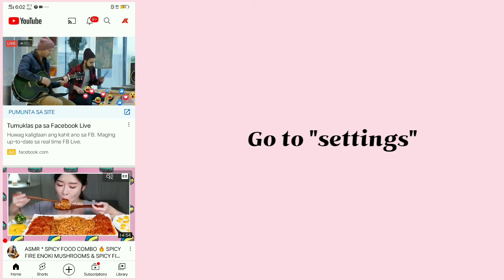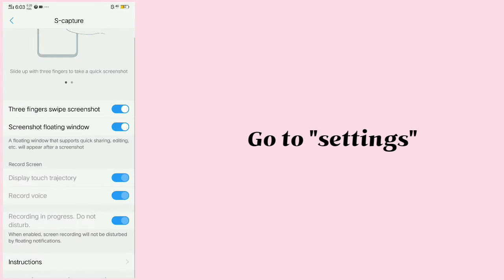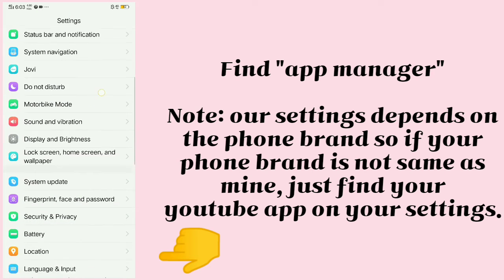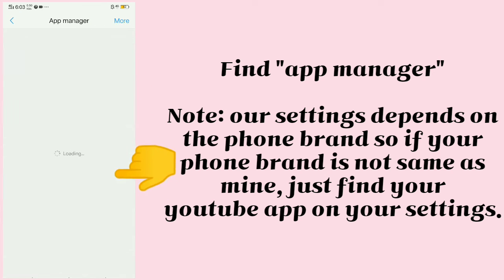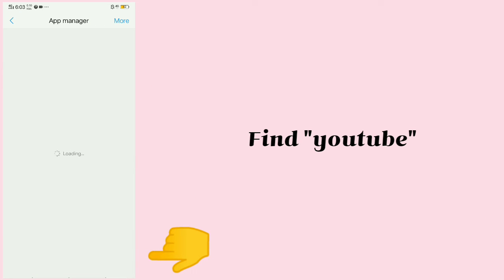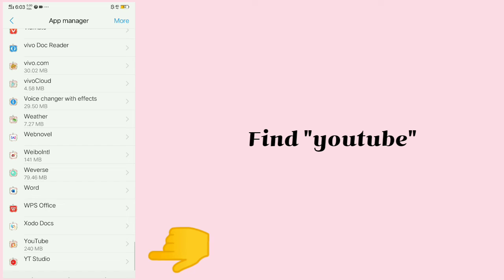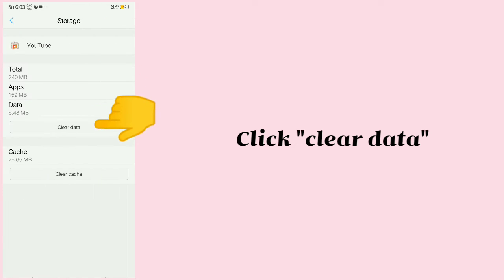How to sign out / log out on youtube app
How to sign out account on youtube app
How to log out account on youtube app
How to sign out account on youtube app tutorial
How to log out account on youtube app tutorial